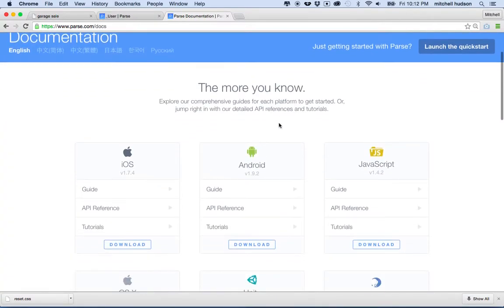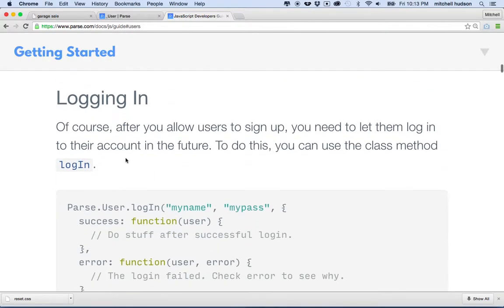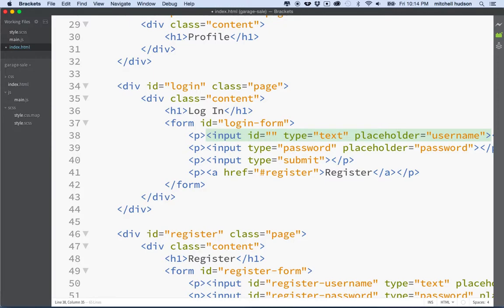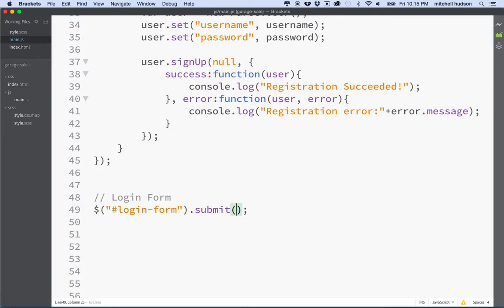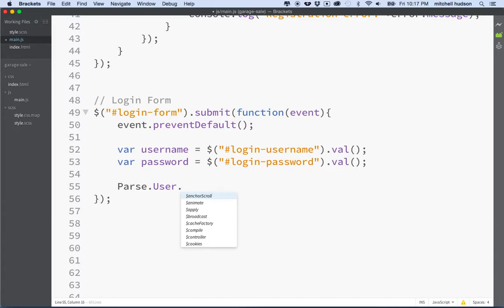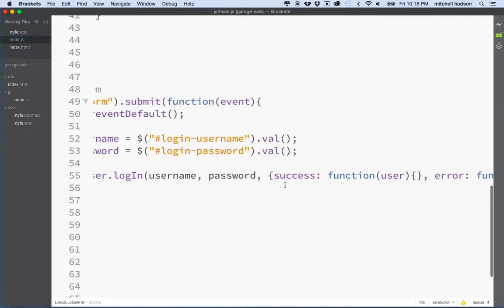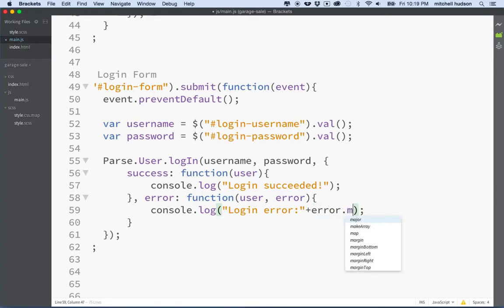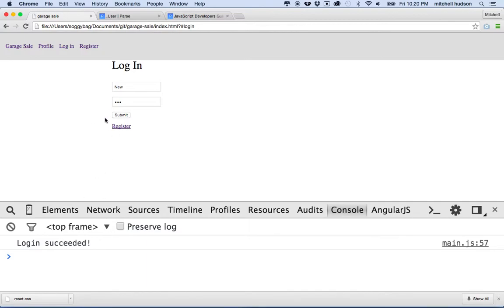6 SPA Parse Login User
Parse SPA, parse Single Page application user login. Here we set up the login form to login a new user.